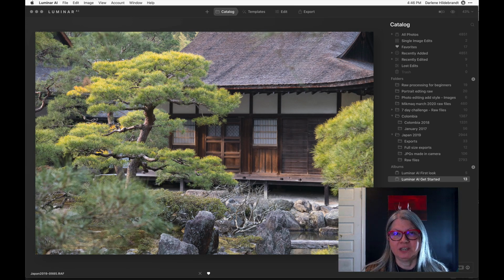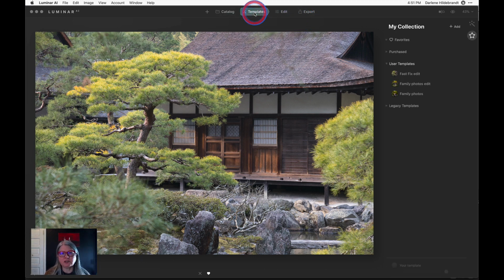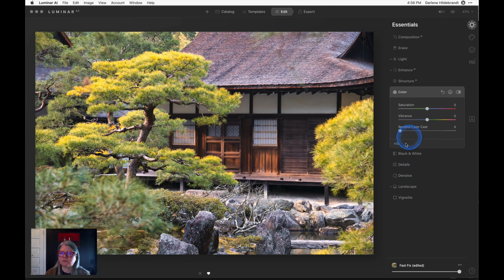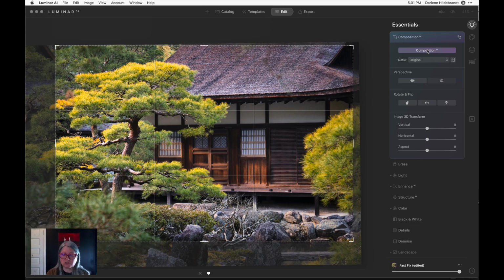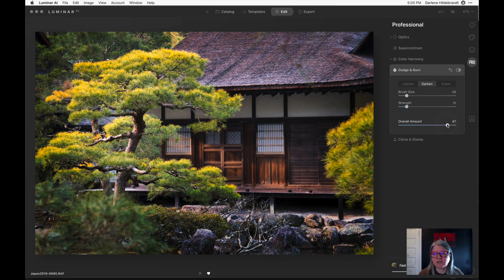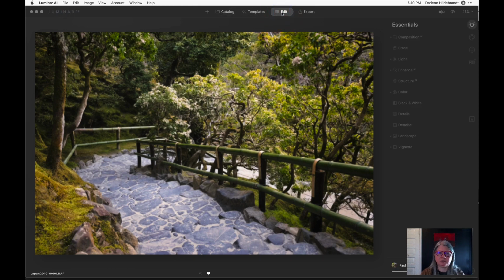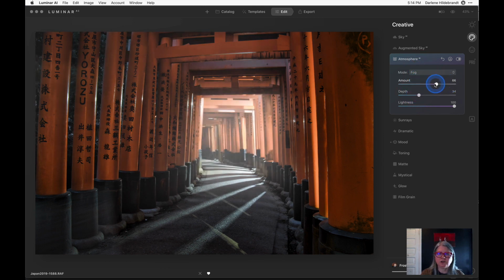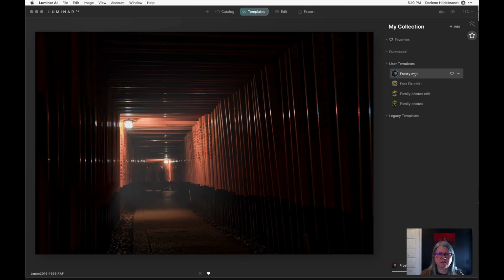Luminar Ai Templates - An Overview of the NEW Luminar Interface and Templates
In this Luminar AI tutorial, I'll show you how to use Luminar AI templates to take your photos from average to exceptional in just a few clicks.

When you first get started with Luminar AI, you'll see that it looks similar to previous versions such as Luminar 4. Adding images individually or by folder is nearly the same. I'll cover the new features introduced as well as how to rapidly apply some stunning effects using Luminar AI templates

You'll learn about the Catalog, folder structure view as well as the Albums section. While your original photos remain in your folders, a Luminar AI new feature is to create Albums within the photo editing software itself.

📷 What is new in Luminar AI?

➡️ Templates - Operate in a similar way as Looks, but uses artificial intelligence to apply what the software thinks might be the best place to start, based on the type of photo.

➡️ Composition AI - Luminar now has an auto-crop feature.  It's a crop tool, but

➡️ Enhance AI - an automatic way to apply quick contrast, color and sharpness.

➡️ Atmosphere AI - This allows you to add fog, mist, or other creative effects to your photo.

➡️ Portrait Tools - The Luminar AI Portrait tools allow you to create amazing portraits quickly and easily with Face AI, Skin AI and Body AI.

There are a few other Luminar AI features as well that I'll show you during the examples in the video.

📷 Free Luminar AI Download
Yes, Skylum allows for a 7 day trial of the software so you can try before you buy.  Use the link below to get a copy for yourself now, and start working with it.

📷 Luminar Review
My review of Skylum's photo editing software

📷 Best Photo Editing Software
Read my review of Luminar and why I think it might be the best Lightroom alternative option there is.